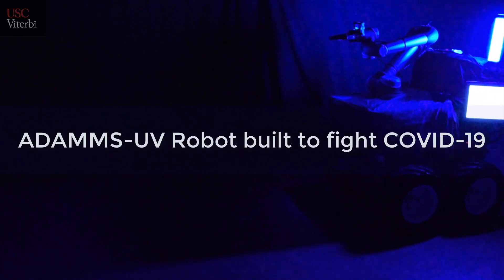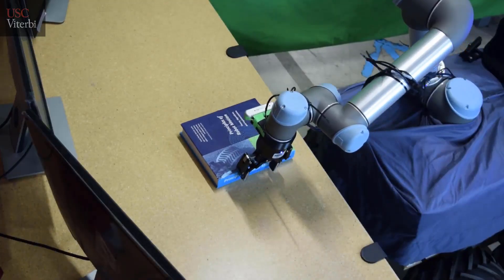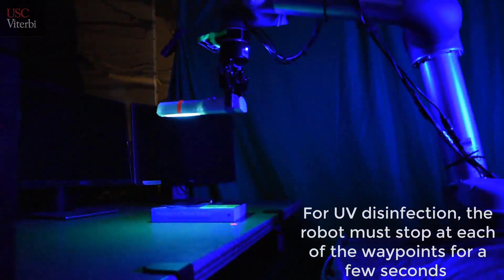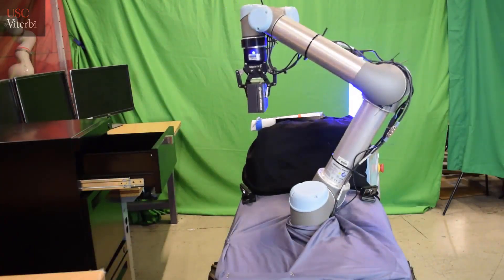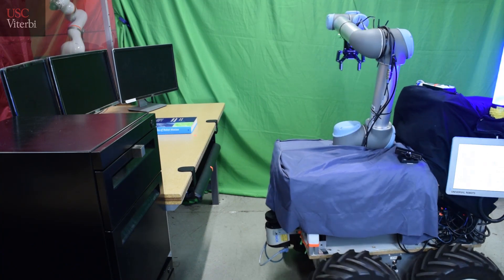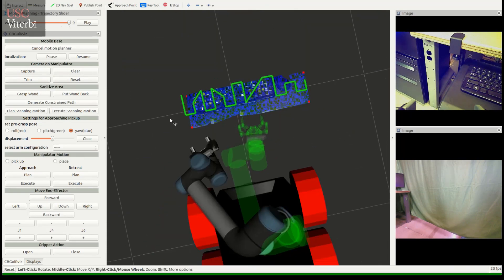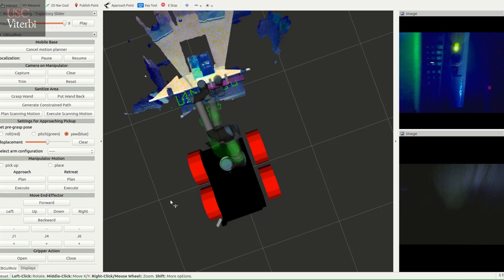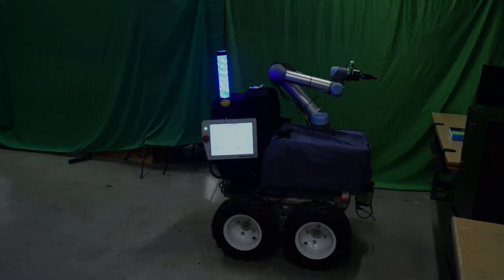A Robotic Sidekick to the Superheroes Fighting COVID-19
Robots can be very useful in disinfecting surfaces with COVID-19, which can be a  dangerous task for humans. At the USC Viterbi Center for Advanced Manufacturing, we have developed ADAMMS, a robot to do machine tending tasks. We are modifying this robot to perform disinfection tasks in public spaces such as offices, labs, schools, hotels, and dorms. We are calling this ADAMMS-UV.

ADAMMS-UV is a semi-autonomous mobile manipulator that uses UV light wand mounted on a robot arm to reach spaces that cannot be treated by UV source mounted on the mobile base. It can use the gripper to open drawers, closets and manipulate objects to perform a detailed sanitization on hard to reach surfaces. ADAMMS-UV is controlled by a remote operator located far away from the risk zone.

UV light is a proven disinfectant. Coronavirus on a surface can be killed when exposed to UV light of appropriate intensity for a sufficient amount of time. A robot can hold a UV wand over a surface and move it the right speed. The robot can do this task consistently without making any mistake. This task will be physically taxing and risky for humans.

People are already using mobile robots with a UV column to perform disinfection. Every surface in the line of sight can be treated using this method. However, most human-inhabited spaces include occluded surfaces. UV light from the column won’t reach such surfaces. For example, consider a keyboard on the desk, or a coffee mug inside a drawer. We need to manipulate such objects before we can sanitize them.

We have used ROS to integrate the mobile base and the manipulator arm along with multiple sensors. The operator first builds a 3D map of the surface being disinfected using a depth camera on the robotic arm. He or she can then choose an area to sanitize or an object to move. We can also have a large UV light on the mobile base that can be used for disinfecting already exposed surfaces.

The operator has access to multiple cameras mounted on the mobile manipulator which provides situational awareness. The operator teleoperates the robot using these cameras, and brings it near the target surface. For moving the manipulator, the operator makes only the high-level decisions like which area to sanitize, what object to move, and the motion planning for the manipulator is done by our system.

Using ADAMMS-UV, we can manipulate most of the objects and disinfect them. The semi-autonomous operation of the robot significantly reduces the workload on the operator and each operator can operate multiple such robots to sanitize a large area. We believe that robots like ADAMMS-UV can be really helpful to win the fight against COVID-19.

We can use ADAMMS-UV to perform dangerous tasks while the operator sits at a safe location. We believe that robots like ADAMMS-UV can really help in deep disinfection of public spaces at such dire times while limiting exposure of the coronavirus to the humans.

Contributors:
Hyojeong Kim : Master's Student
Shantanu Thakar : PhD Student
Pradeep Rajendran : Postdoc
Sarah Al-Hussaini : PhD Student
Rishi Malhan : PhD Student
Rex Joseph : Master's Student
Omey Manyar : Master's Student
Alec Kanyuck : Master's Student
Brual C. Shah : Research Scientist
Ariyan M. Kabir : Postdoc

Prof. Satyandra K. Gupta
USC Viterbi, Center for Advanced Manufacturing

Jeremy A. Marvel
National Institute of Standards and Technology (NIST)

Narration
Alec Kanyuck

The development of ADAMMS was funded by a grant from the National Institute of Standards and Technology. Commercial equipment and materials are identified in order to adequately specify certain procedures. In no case does such identification imply recommendation or endorsement by the University of Southern California or the National Institute of Standards and Technology, nor does it imply that the materials or equipment identified are necessarily the best available for the purpose.

Song Title: Upbeat and Inspiring Corporate
Licensor: MorningLightMusic, Matthew John Torres
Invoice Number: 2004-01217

We thank Amy Blumenthal for loaning us a UV-sanitizer Wand
We thank Prof. Andrea Armani for educating us on UV-based disinfection and sanitization.